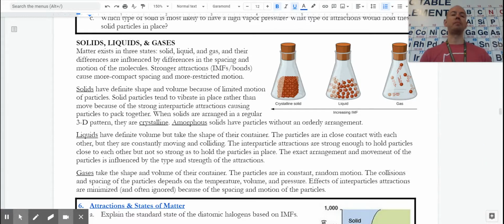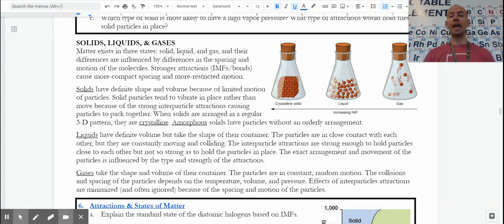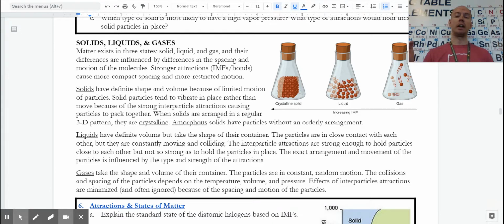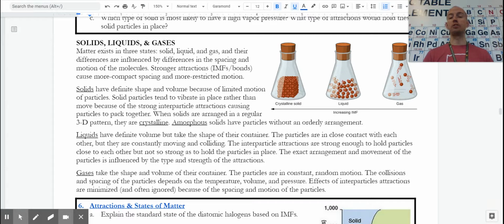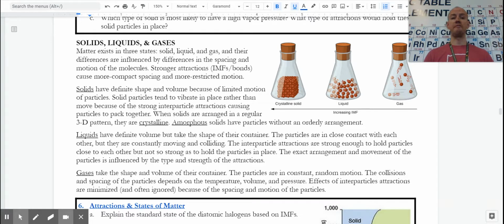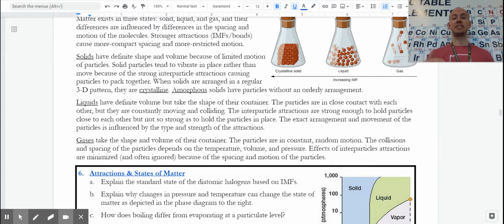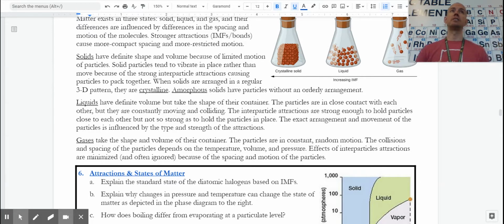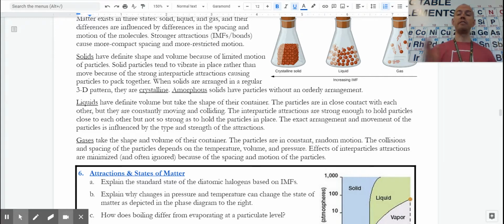AP Chemistry, Unit 3: Intermolecular Forces & Properties- Part 7